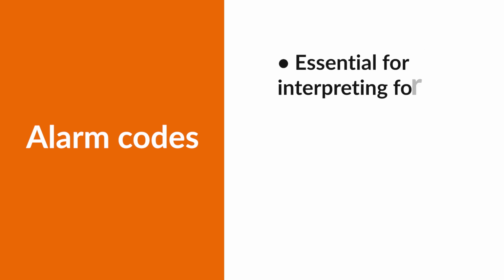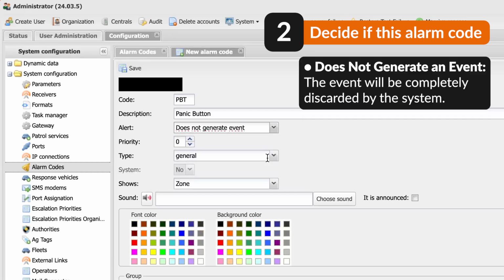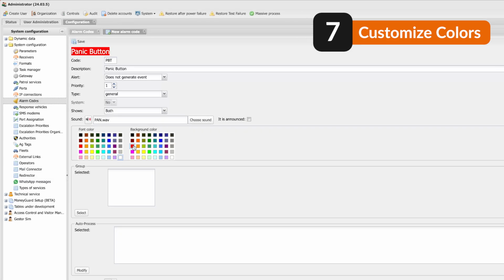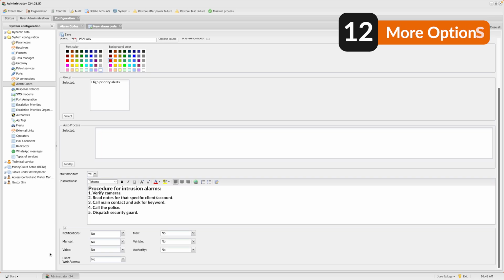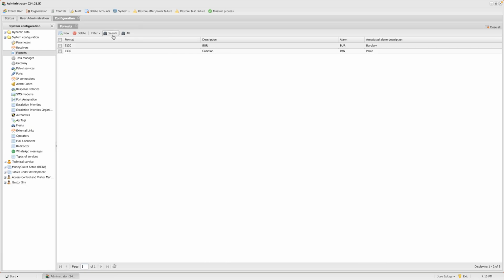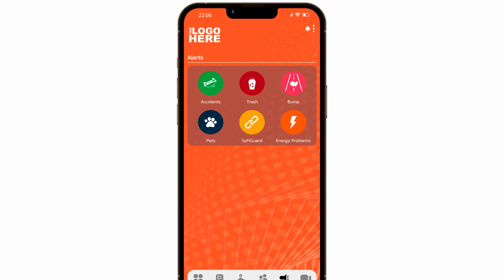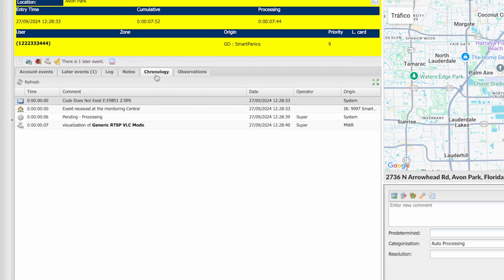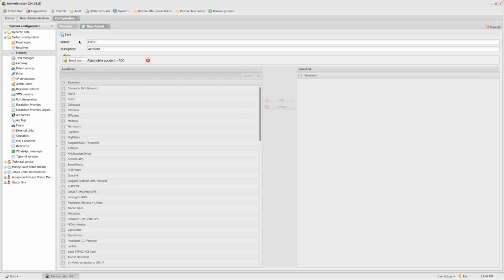ABC of Configurations: Alarm Codes